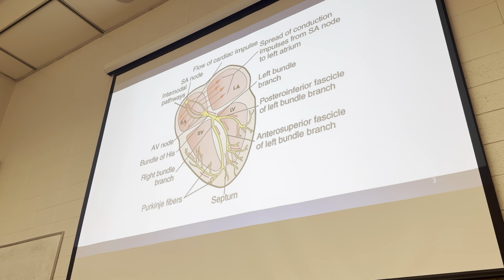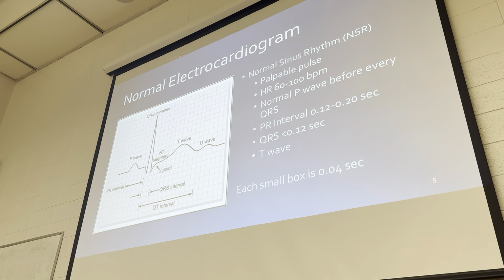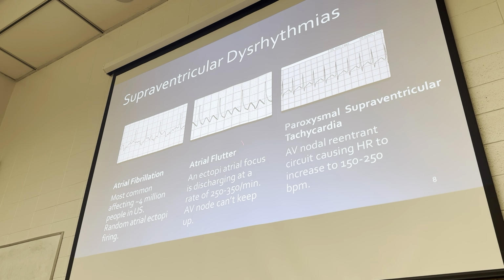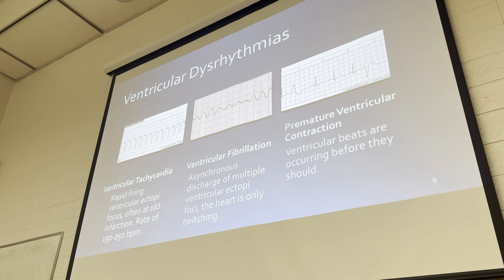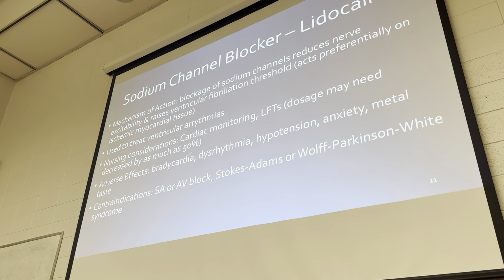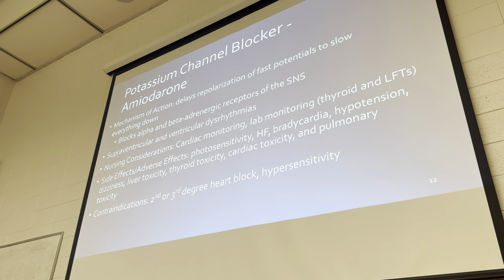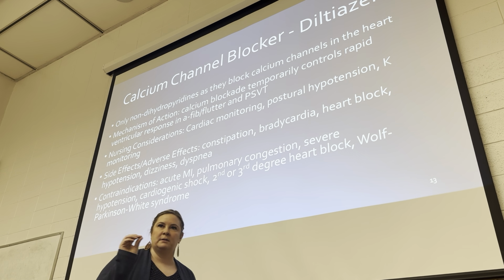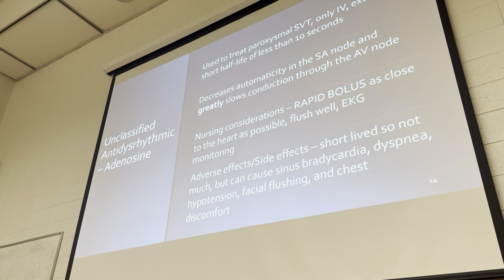Pharm pt 1